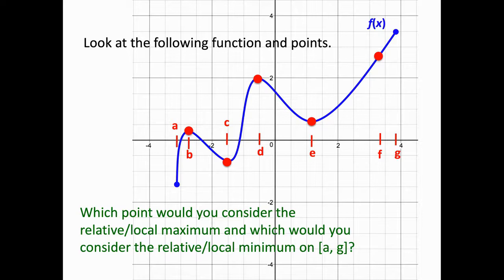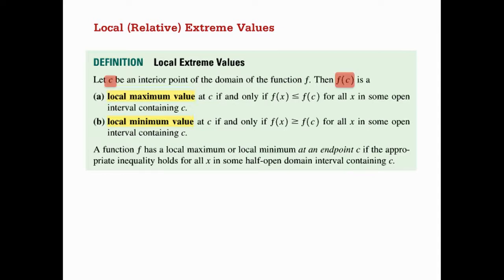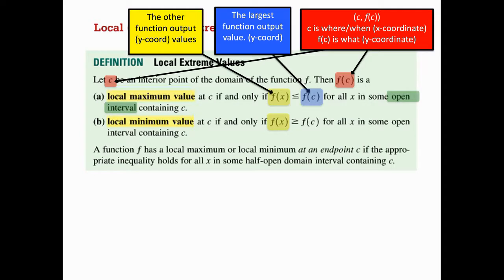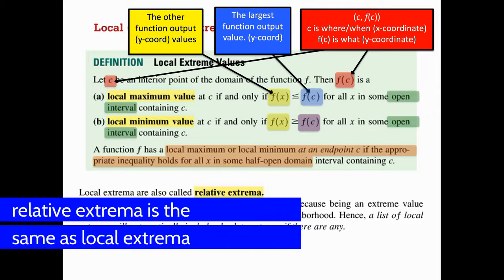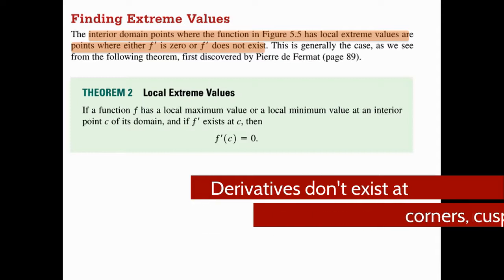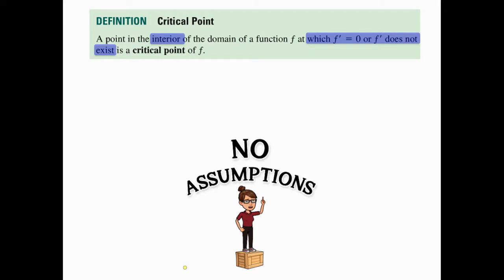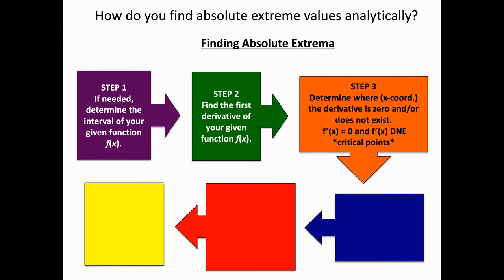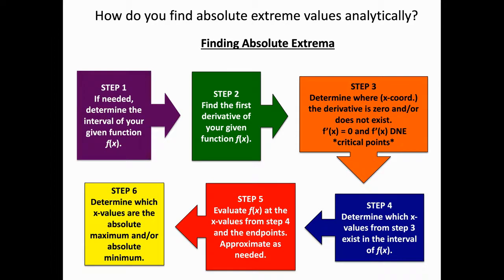Extreme Value Process